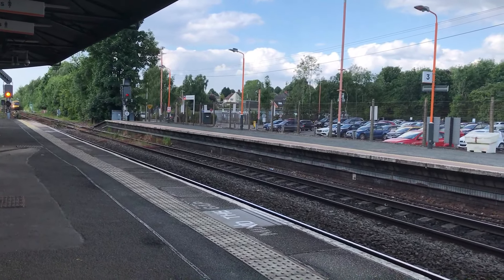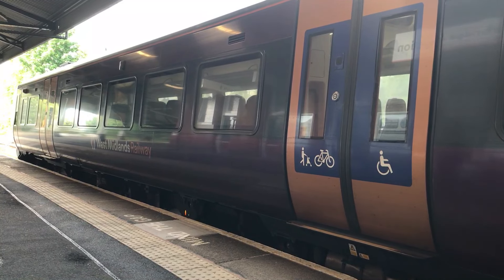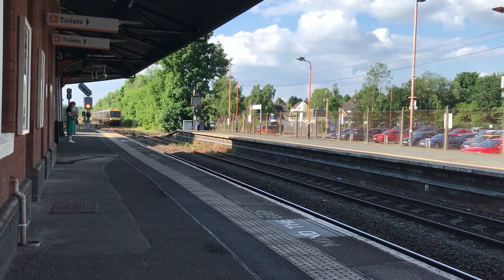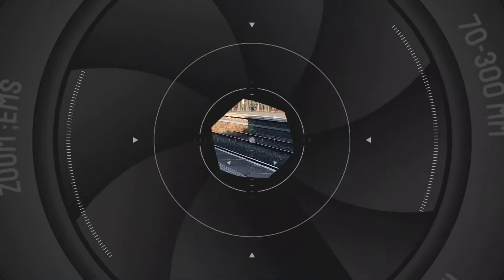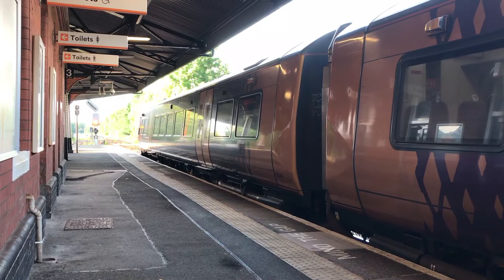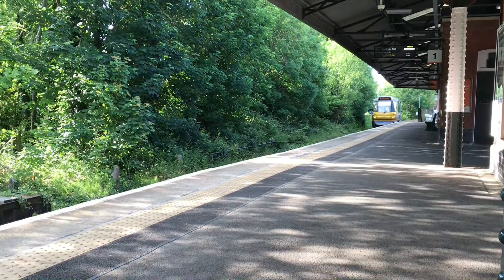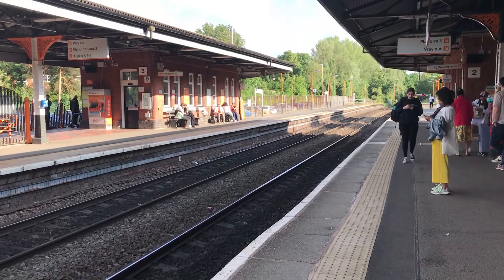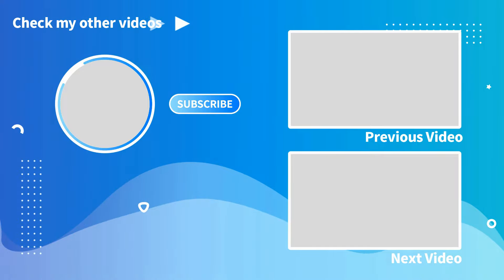TRAINS at STOURBRIDGE JUNCTION (Snow Hill Line) - 06/06/2024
So after our first turnaround where we had to double back on ourselves to keep to plan, we have to double double back on ourselves now and head to the station that is our official turnaround for the day and that is Stourbridge JUnction

Traction in this video is provided by West Midlands Railway

Timestamps

0:00 Intro
0:10 Trains at Stourbridge Junction railway station